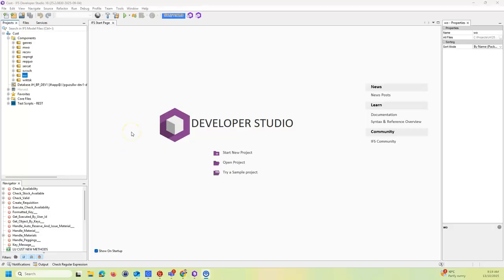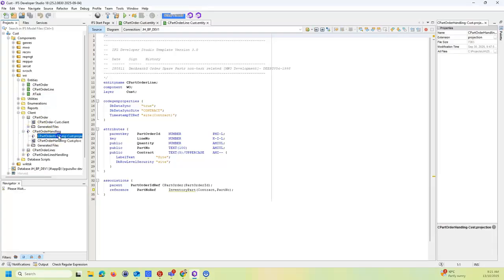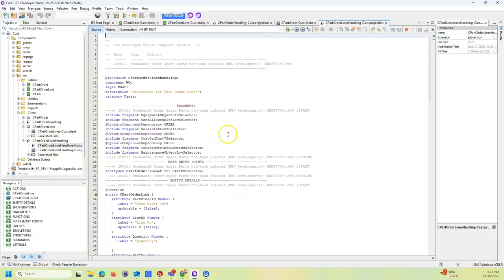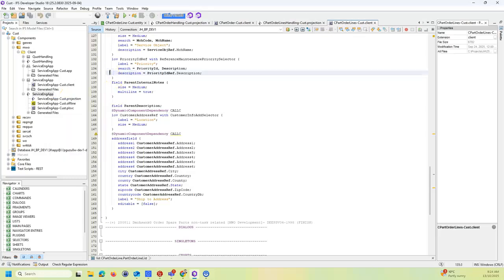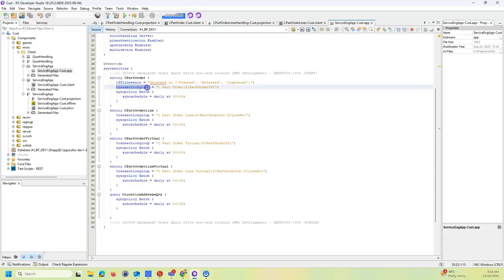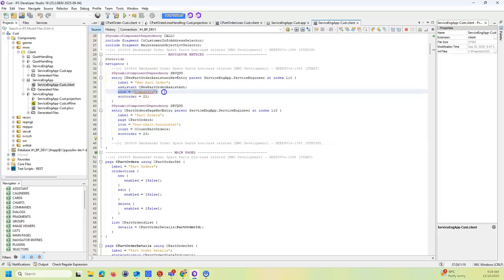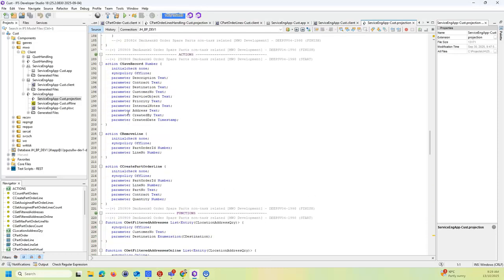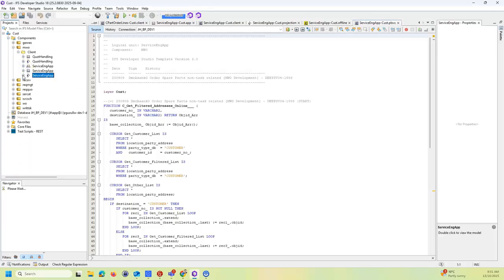IFS Cloud Mobile Development - Customizations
In this video I have explained how you can start IFS Cloud Mobile Development customizations.